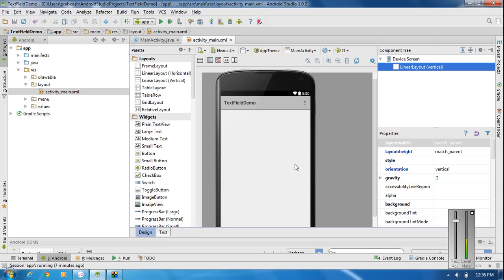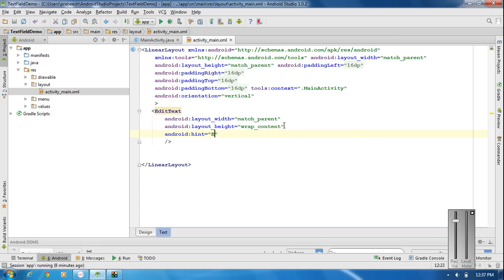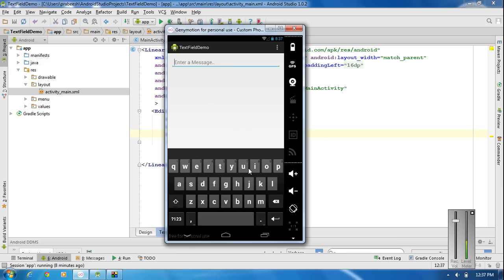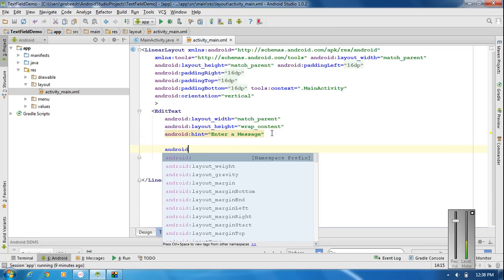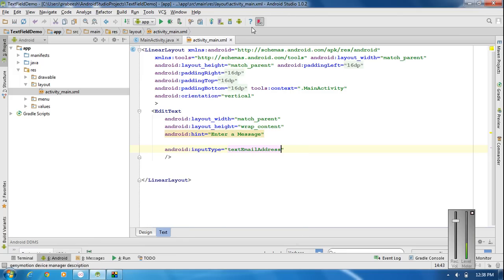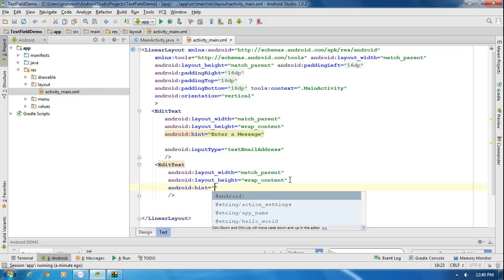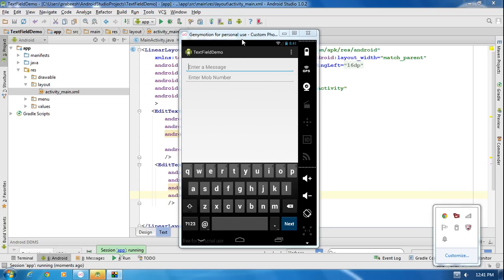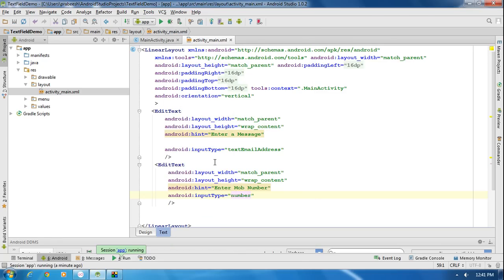Android Studio Tutorial - 09 - Specifying the Keyboard Layout of EditText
Specifying the most suitable Keyboard Layout for an EditText brings the best user experience for your android application.